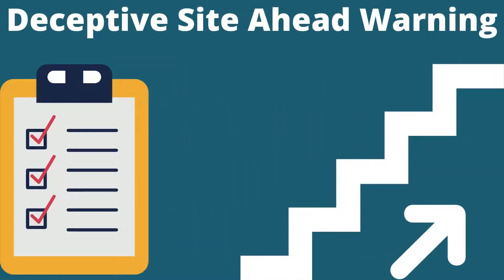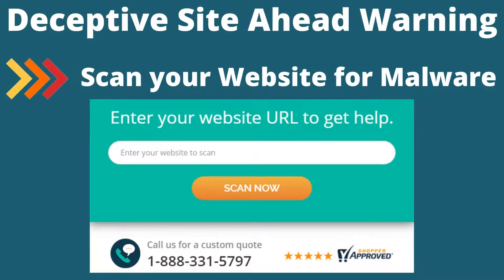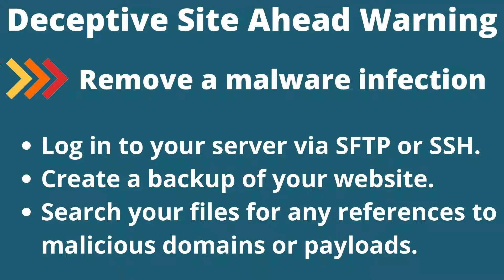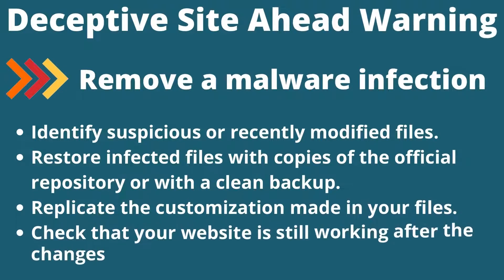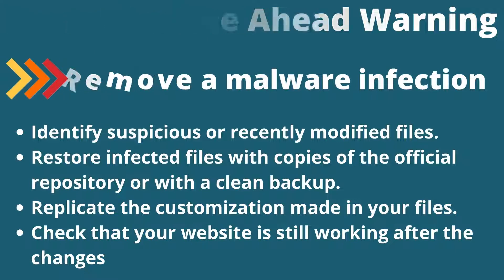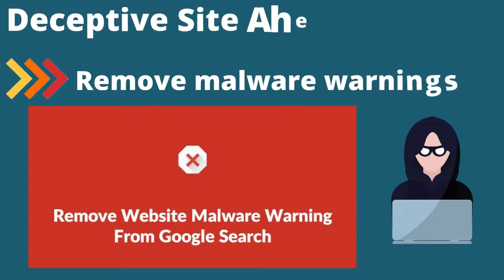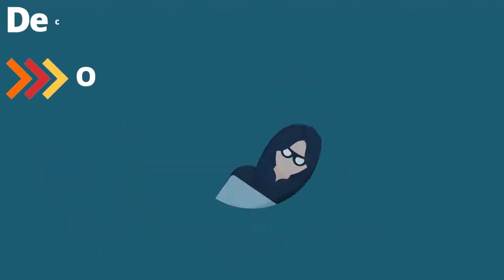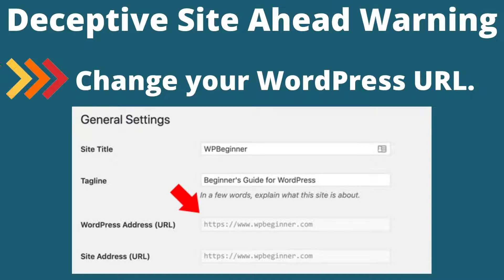Steps To Fix Deceptive Site WordPress | Reasons for Deceptive Site Ahead Warning | WP Hacked Help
deceptive site ahead fix chrome deceptive site ahead fix website
Are you seeing “The site ahead contains malware” or “Deceptive site ahead” warning when you try to open your  site in chrome or fire-fox. This is caused by malicious code present in your site. In this video, we will show you some steps to remove malware from website WordPress, Deceptive Site Ahead Warning , its causes, diagnosis, removal & reasons for deceptive site ahead warning.

WP Hacked Help is a one-stop solution for all types of these problems.